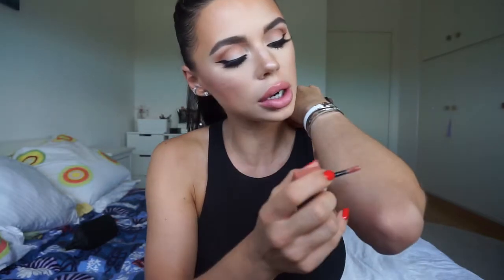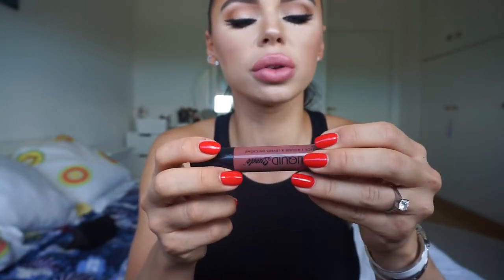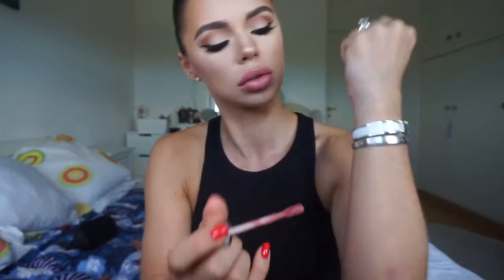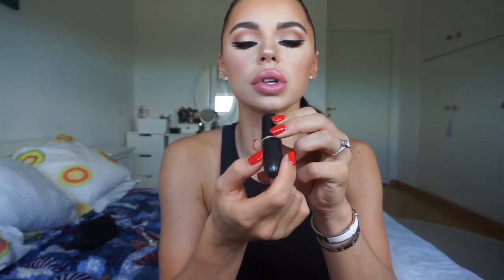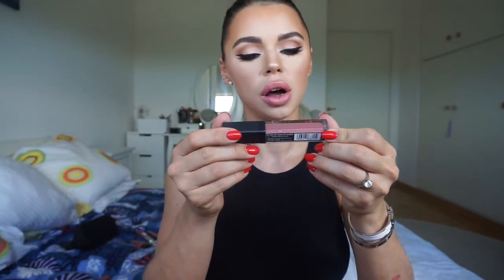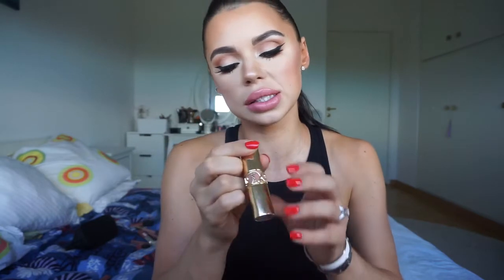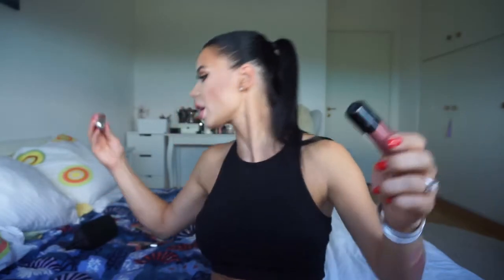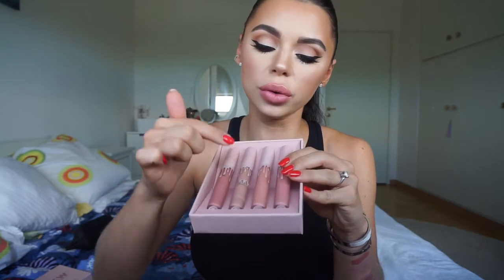TOP 10 NUDE / NEUTRAL LIPSTICKS ( Swatches and review! ) Kylie cosmetics, Mac, Anastasia and more!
I hope you will enjoy my TOP 10 NUDE / NEUTRAL LIPSTICKS ( Swatches and review!

I would love any suggestions for future videos.